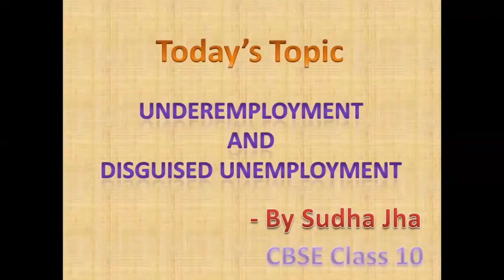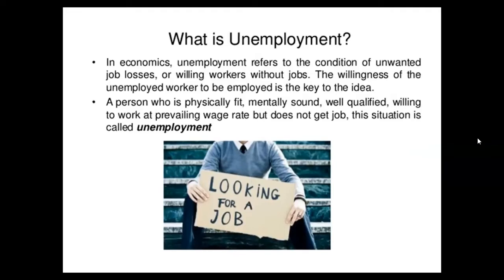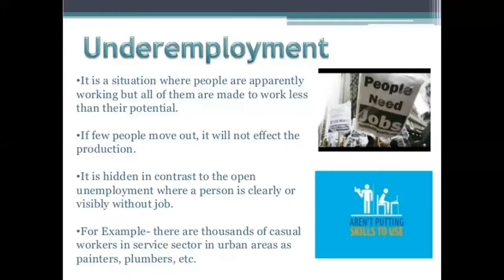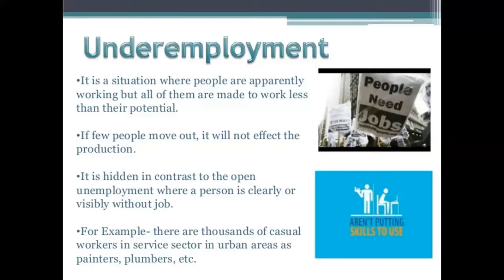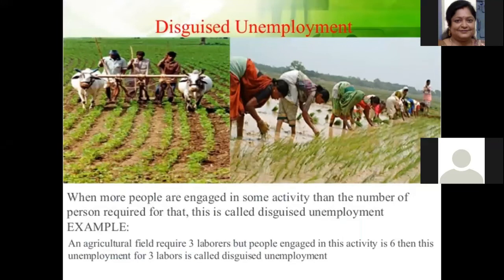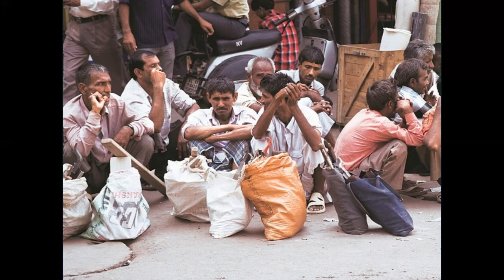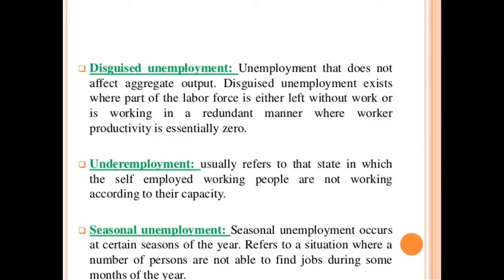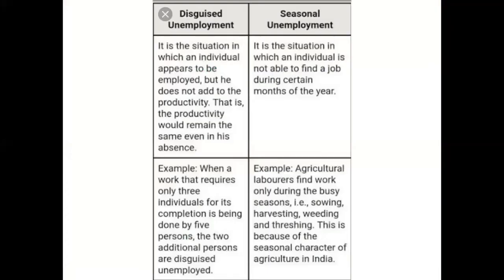Class 10 NCERT Underemployment and Disguised unemployment :: 16.05.2020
Dear students,

This is today's class and it covers Chapter 2 of NCERT Economics. The topic we will study today is ' Underemployment, seasonal unemployment and disguised unemployment'.

Happy learning!